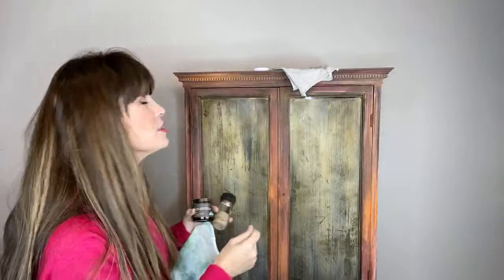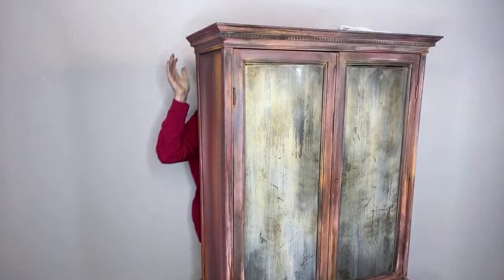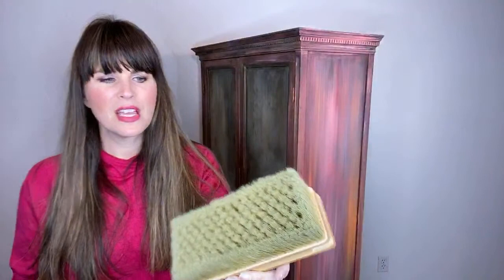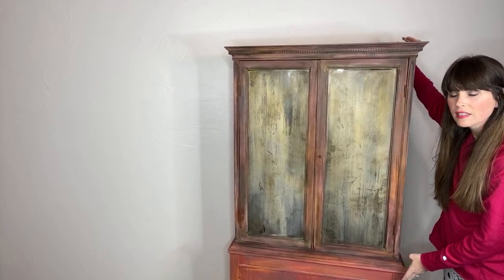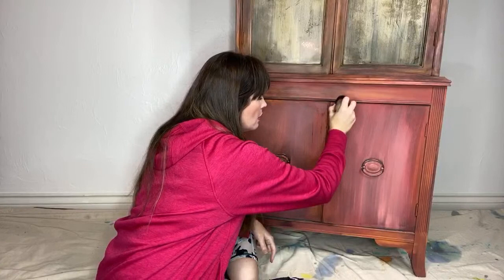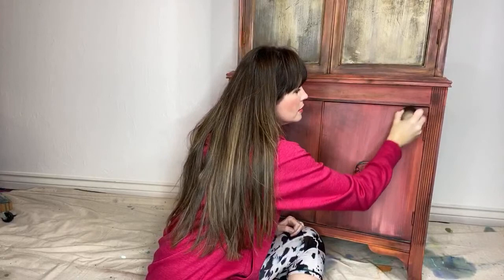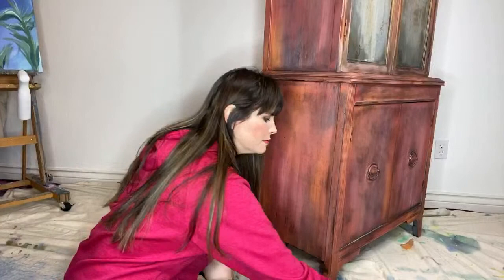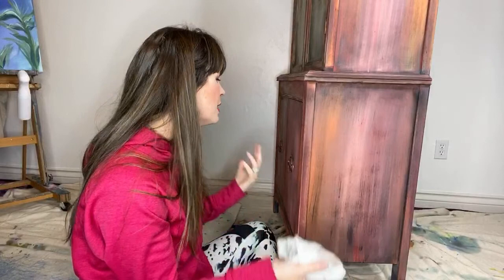PAINTTALK My Favorite Paint Show is Live! How To Add Depth with Black Wax